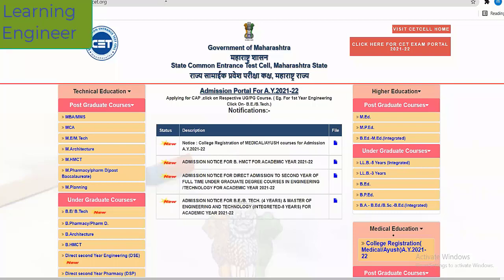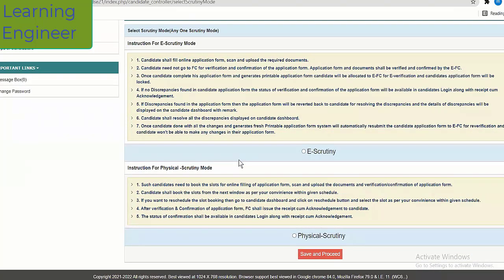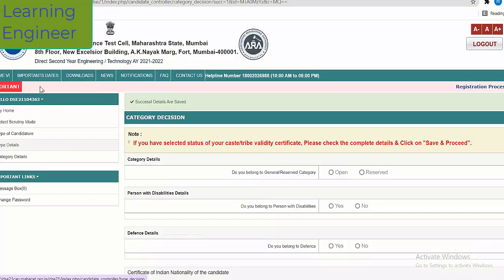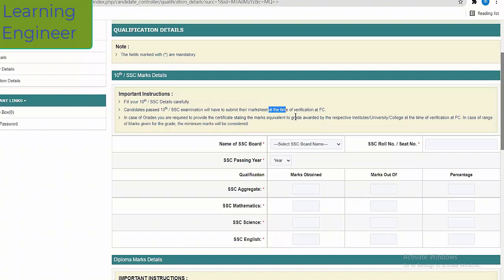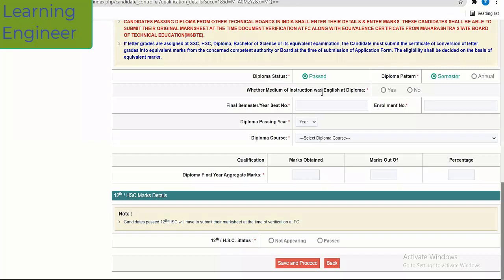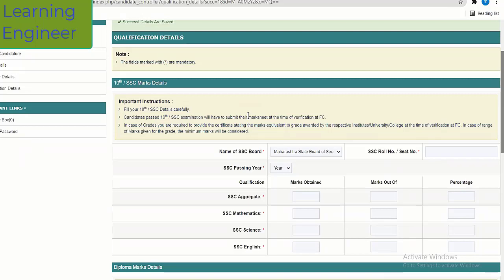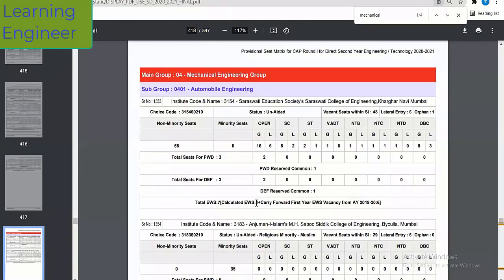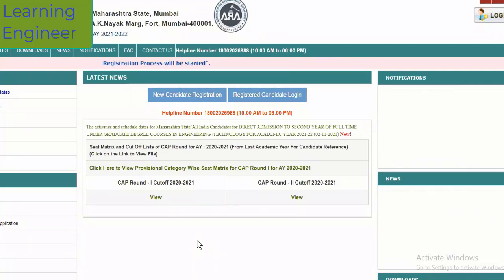Direct Second Year Engineering/Pharmacy Admission 2023-24 | Online Form Filling Step by Step.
• Direct Second Year Engineering/Pharmacy Admission 2023-24.
• Direct Second Year Engineering/Pharmacy Admission Online Form Filling Step by Step.
• Direct Second Year Engineering/Pharmacy Admission Documents Required.
• List of FC Centre.
• Scholarship Eligibility.
• EWS Criteria.
• EBC Criteria.
• Question and Answer Secession.